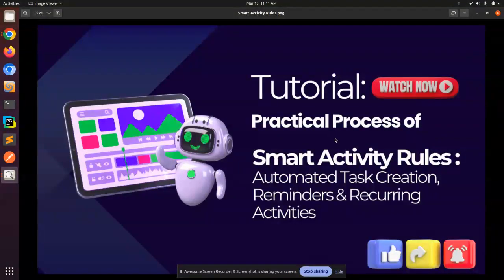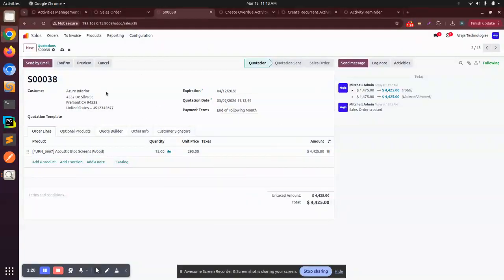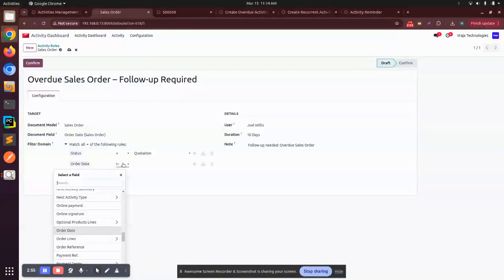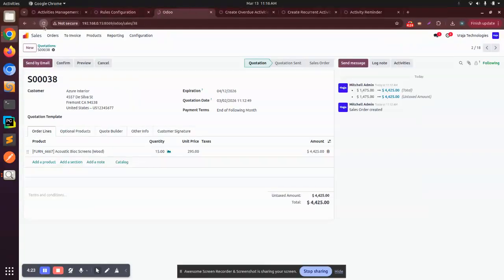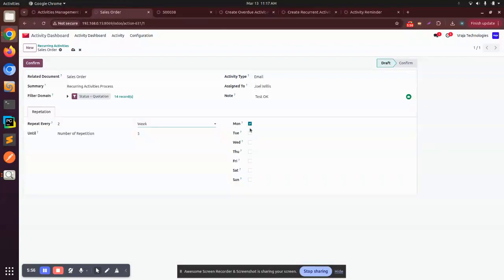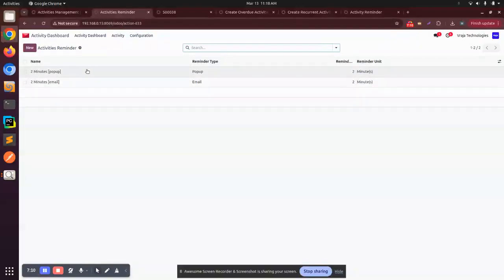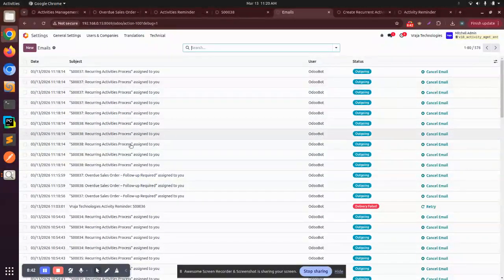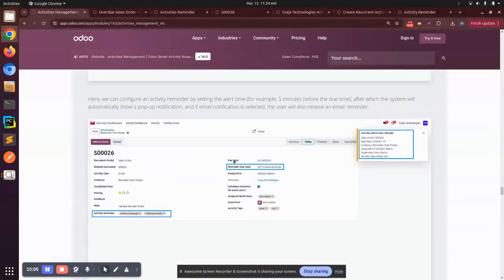Activity Management: Smart Activity Rules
🔍 Creating follow-up activities manually for every overdue sale order, setting up recurring reminders, and tracking who needs to do what — all without automation — means important tasks get missed every day.
The Activities Management VTS module for Odoo by Vraja Technologies fixes that. Set up smart activity rules per model and field, configure recurring activities with day/week/month intervals, and send automated email & popup reminders — all running in the background via scheduled actions without any manual effort.

⚡ Rule-based activity creation. Recurring schedules. Automated reminders.

⏱ 𝗪𝗛𝗔𝗧'𝗦 𝗜𝗡 𝗧𝗛𝗜𝗦 𝗩𝗜𝗗𝗘𝗢
00:00 — Intro & overview
00:27 — Defining Activity Rule — name, target model & field selection
01:04 — Creating Sale Order to test the rule — date set to 2nd March
01:34 — Model selection — Sale Order & field configuration
02:07 — Filter Domain — sale status = Quotation, order date = not set
03:06 — Matching Sale Order (SO38) visible under rule
03:16 — Responsible user, duration & note configuration
03:45 — Duration set — activity triggers 10 days before expiry
04:08 — Running scheduled action manually — activity created for user Joey Vis
04:26 — Activity visible on Sale Order — follow-up needed notification
04:43 — Editing activity priority directly from activity view
04:57 — Recurring Activity setup — related document & filter domain
05:28 — Activity type — Email, repetition every 2 days, 5 total repetitions
05:51 — Week-based repetition with specific day selection (Monday)
06:17 — Confirming recurring activity — running scheduled action
06:41 — Recurring activities created — 5 activities every 2 days visible
07:05 — Activity Reminder setup — popup & email reminder types
07:44 — Due date set — reminder configured for every 2 minutes
08:16 — Running activity reminder scheduled action manually
09:34 — Email sent for Sale Order 38 — activity reminder delivered
09:47 — Popup reminder visible on screen at configured time

✅ 𝗞𝗘𝗬 𝗙𝗘𝗔𝗧𝗨𝗥𝗘𝗦
✔ Activity Rules — model, field, filter domain & responsible user config
✔ Rules auto-match records — matching Sale Orders visible under rule
✔ Duration config — trigger activity N days before/after target date
✔ Scheduled action — auto-creates activities in background daily
✔ Recurring Activities — daily, weekly, monthly, yearly repetition
✔ Day-of-week selection for weekly recurring activities
✔ Max repetitions config — activity stops after N occurrences
✔ Activity Reminders — popup & email notification types
✔ Reminder interval — configurable in minutes, hours or days
✔ Automated email sent to responsible user with sale order details

💡 𝗪𝗛𝗢 𝗜𝗦 𝗧𝗛𝗜𝗦 𝗙𝗢𝗥?
✅ Sales teams automating follow-up activities for overdue quotations in Odoo
✅ Managers setting recurring check-in activities for deals & orders
✅ Odoo admins replacing manual activity creation with rule-based automation
✅ Teams ensuring no follow-up or reminder is ever missed across any model

🔔 𝗦𝗧𝗔𝗬 𝗨𝗣𝗗𝗔𝗧𝗘𝗗
👍 Like if this helped you set up EDI FTP in Odoo